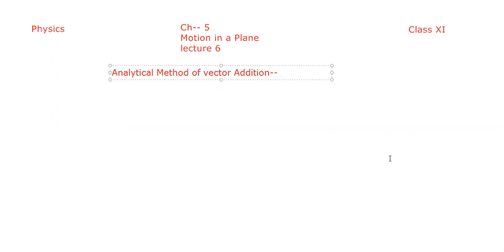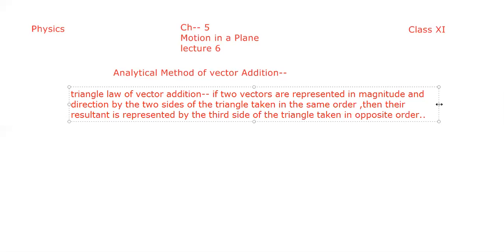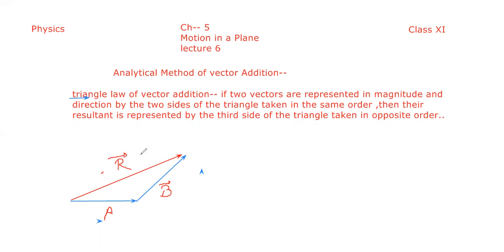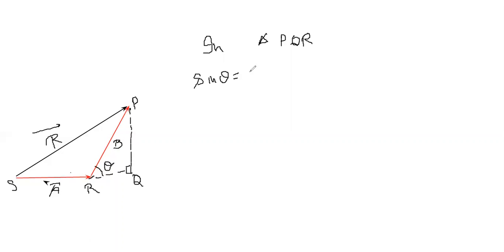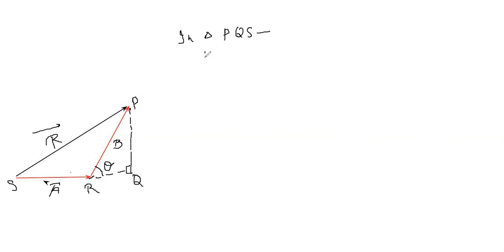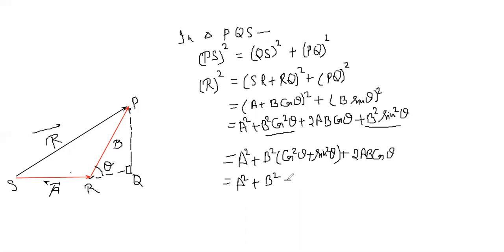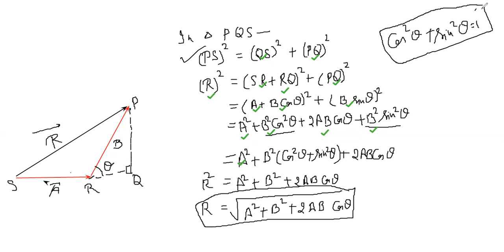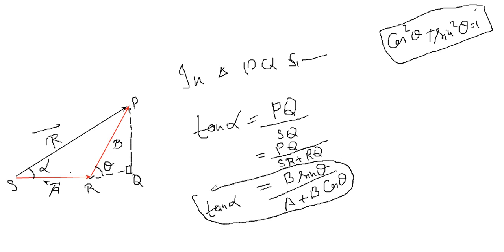Motion in a Plane (Vector) part-6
analytical method of vector addition,resultant magnitude,resultant angle